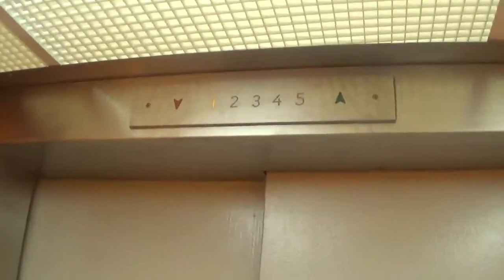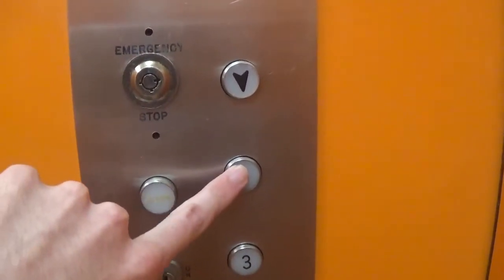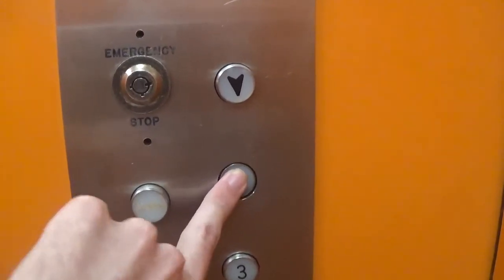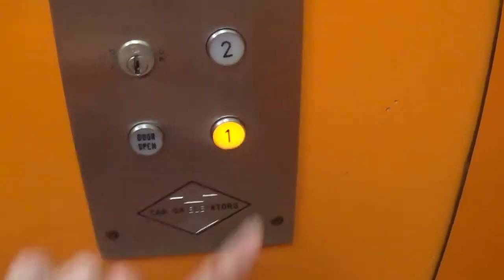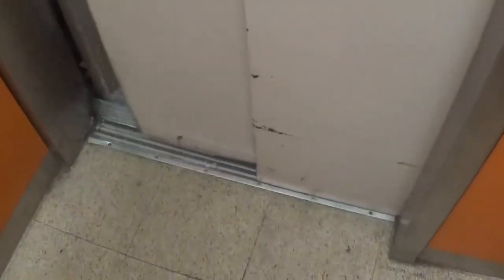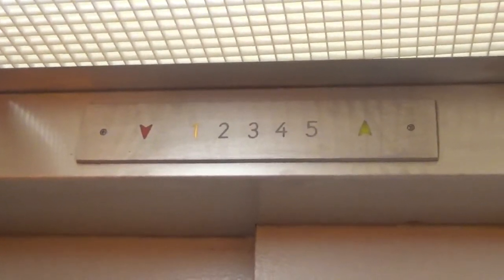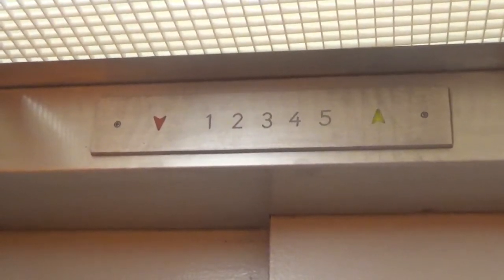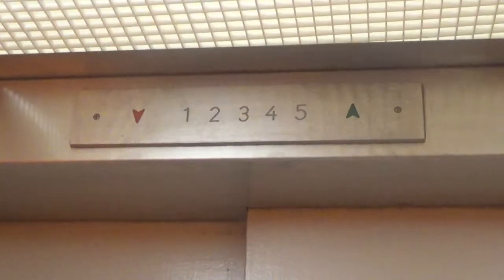FINAL RIDE: EPIC and VINTAGE 1972 Canton Hydraulic Elevator - Calabrese Tower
(06/17/20)

That's right, folks! The famous 1972 Canton cars at Calabrese are being COMPLETELY replaced! The other car has started on its mod already. Just wait until you see what the other one looks like... during... modernization. Enjoy!